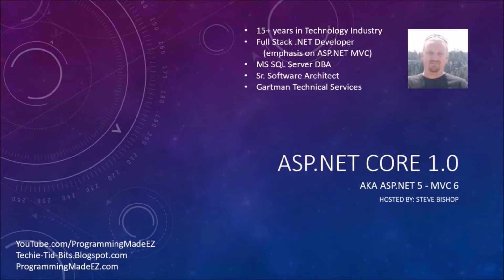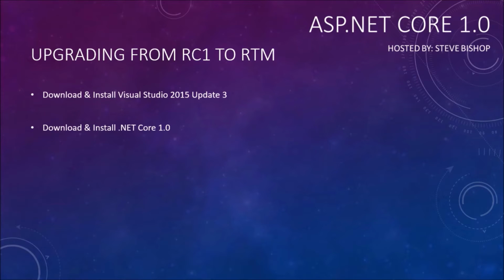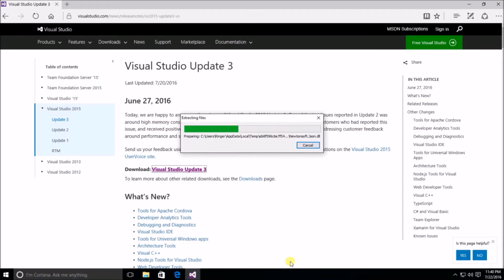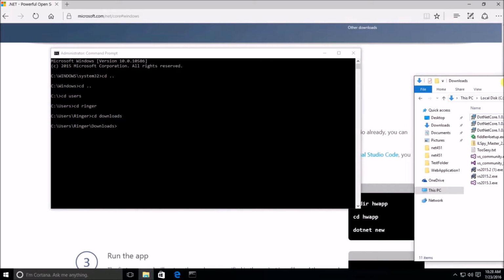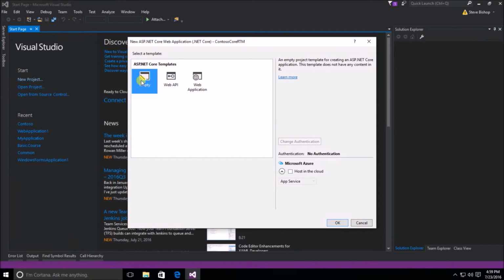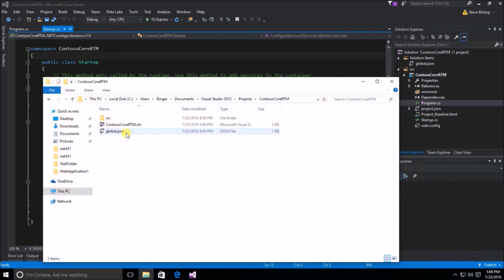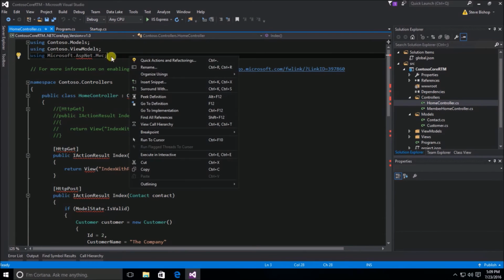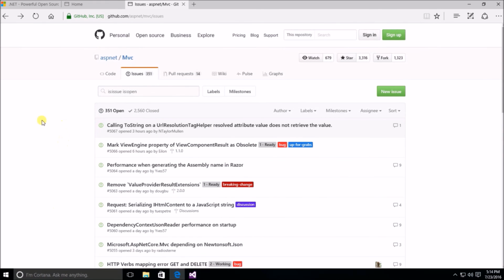20. (ASP.NET Core 1.0 & MVC) Upgrade From RC1 to RTM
This Upgrade From RC1 to RTM video is part of the ASP.NET Core 1.0 beginner programming tutorial course hosted by Steve Bishop, and covers the simplest way to upgrade your ASP.NET Core 1.0 application from the RC1 release to the RTM release. The ASP.NET Core 1.0 beginner course is a free .NET tutorial series that helps beginning programmers learn the basics of ASP.NET Core 1.0.  These free ASP.NET Core programming tutorials cover a variety of basic topics such as downloading and installing ASP.NET Core, setup and configuration of ASP.NET Core, the MVC architecture, Razor View engine, ASP.NET Identity, Entity Framework 7.0, and other topics.  After watching this beginner series on ASP.NET Core 1.0, you should be able to create your own website or web application.